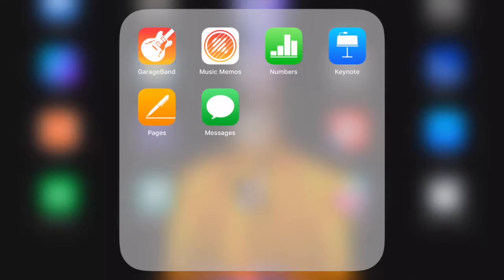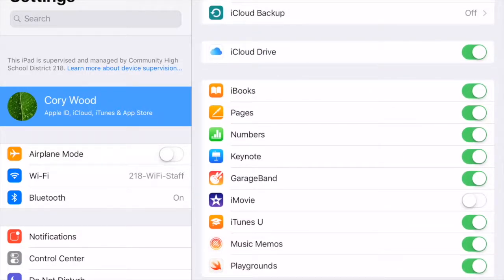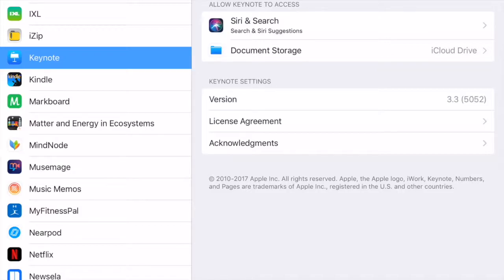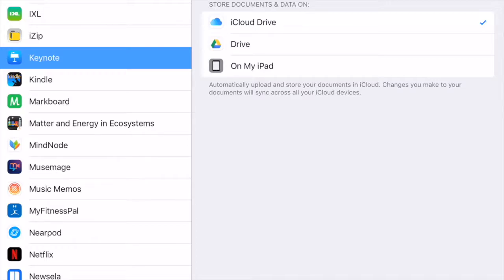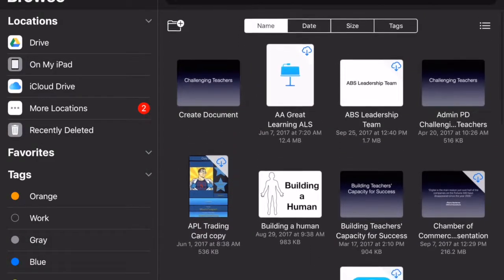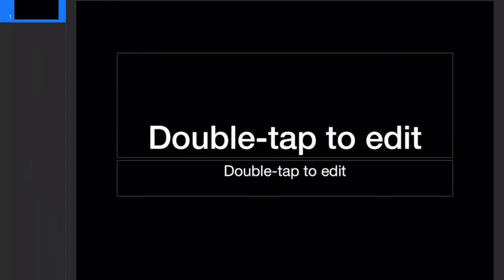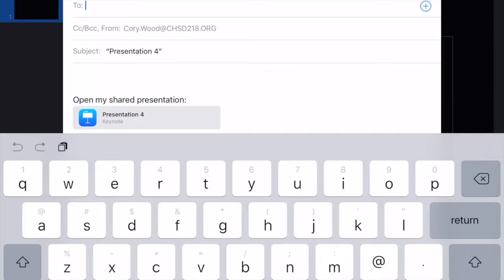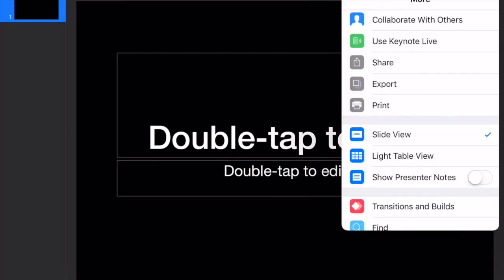Collaborative Document Tutorial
This tutorial covers how to turn on the Collaborate with Others feature to allow multiple people to edit one document.